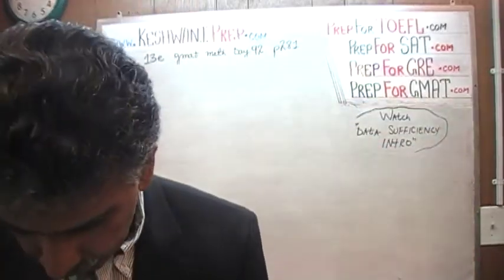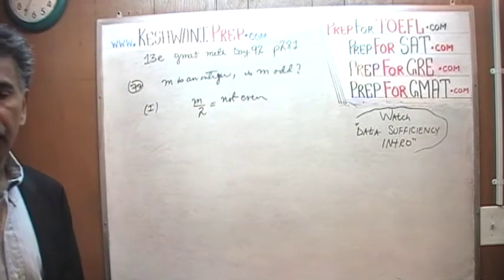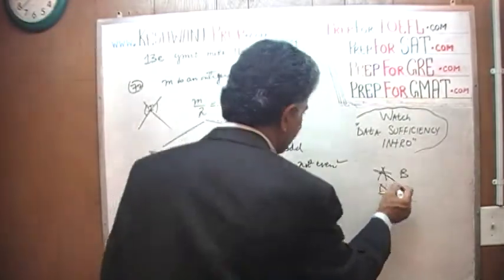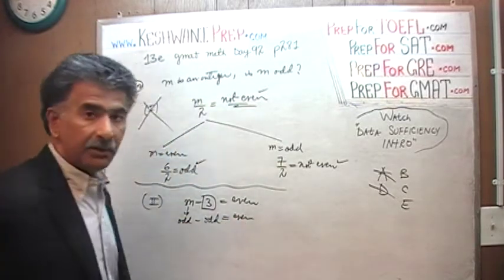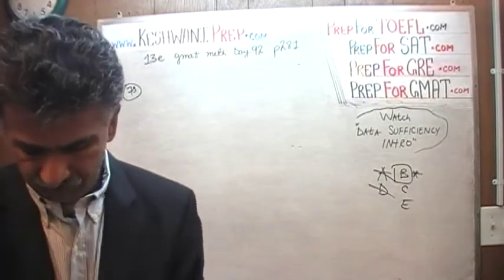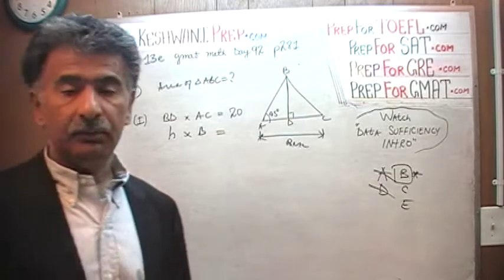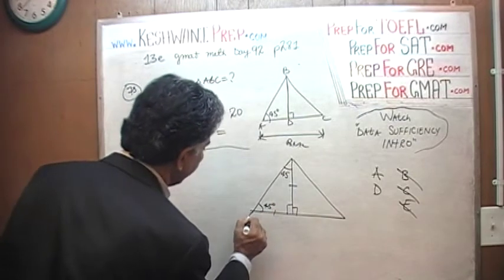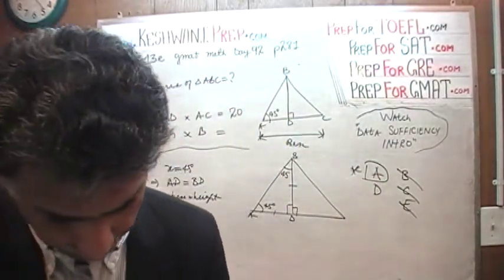GMAT Review 13th Edition, Day 92, p281, ds72, ds73, Data Sufficiency, Prep Tutor via skype GMAT, GRE